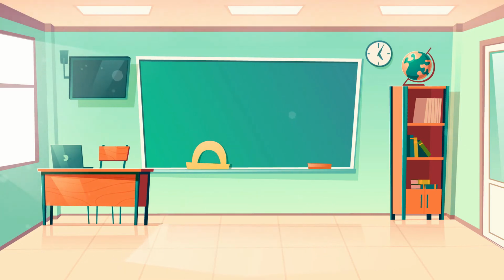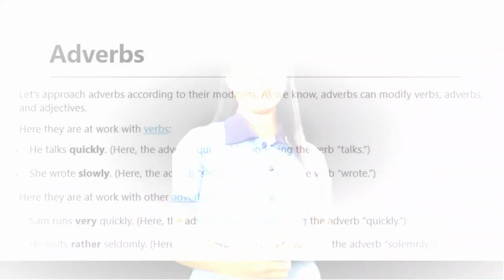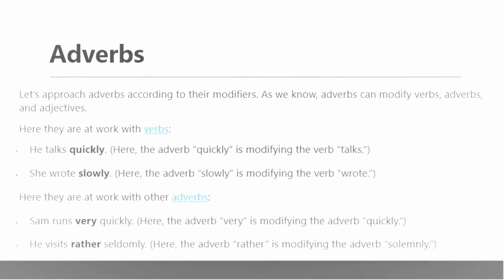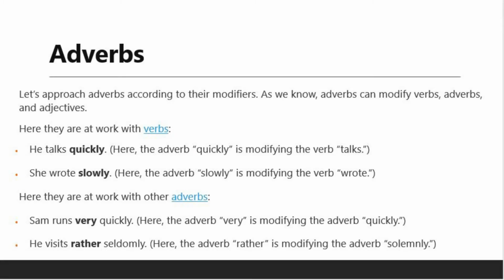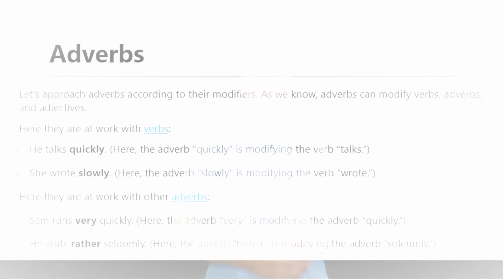ADVERBS VS. ADVERBIALS